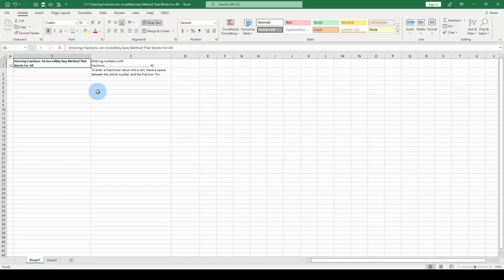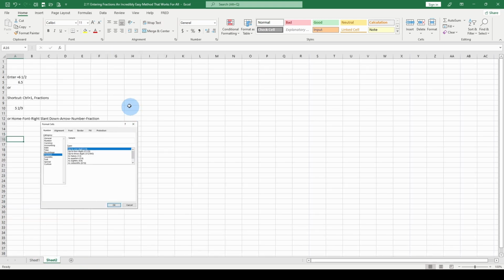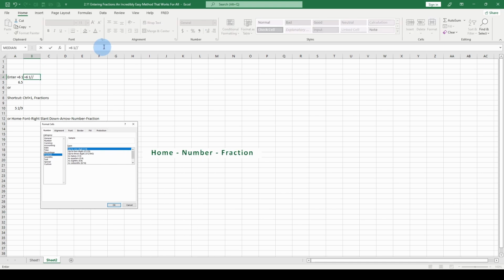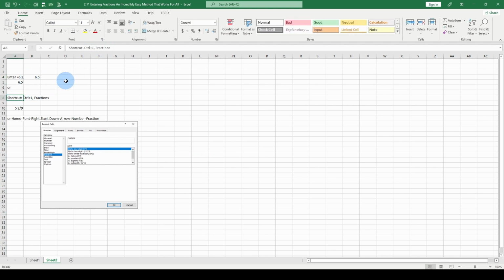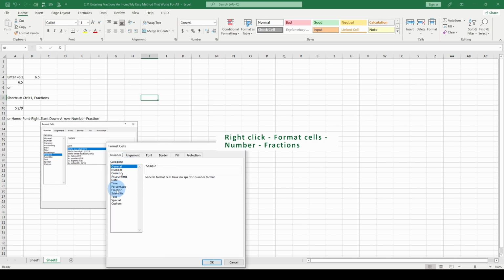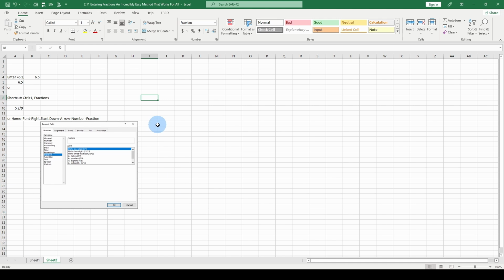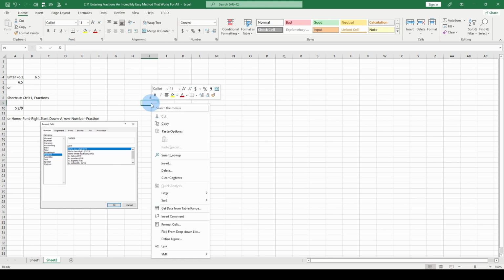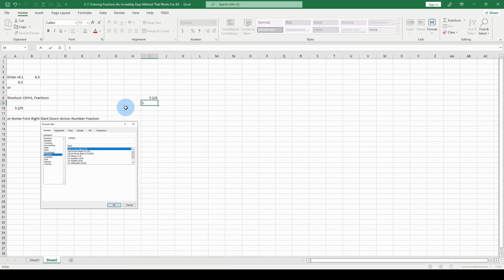How to Enter Fractions in Excel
Learn how to easily work with fractions in Excel through this beginner-friendly video.

Whether you're dealing with halves, quarters, or other fractions, you have two methods at your disposal.

You can either use the format cells dialog box by selecting your desired cells, going to the Home tab, and choosing from fraction options.

Alternatively, employ a keyboard shortcut by selecting your cells and pressing Control + 1.

Then, in the Format Cells dialog box, choose the Number tab, pick Fraction under Category, and hit OK.

Don't forget, you can also directly input fractions by adding a space between the whole number and the fraction, like typing "6 7/8" and pressing Enter.